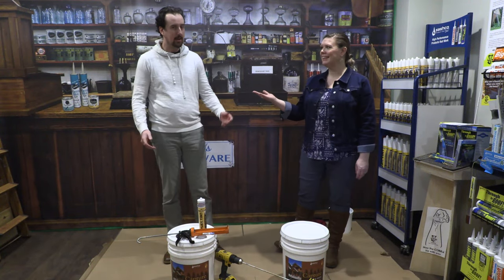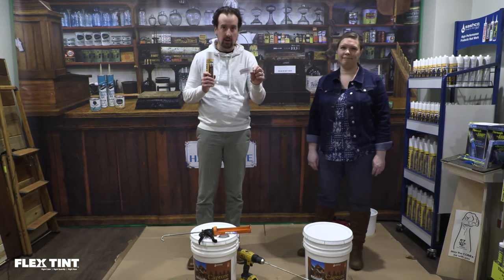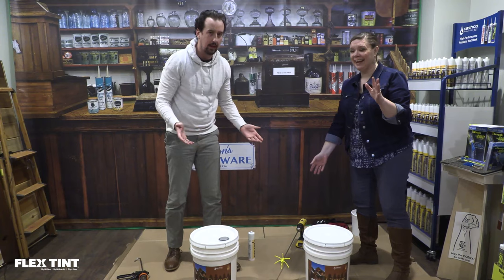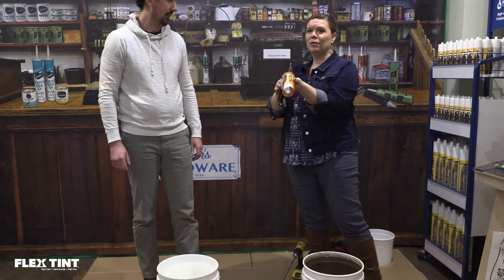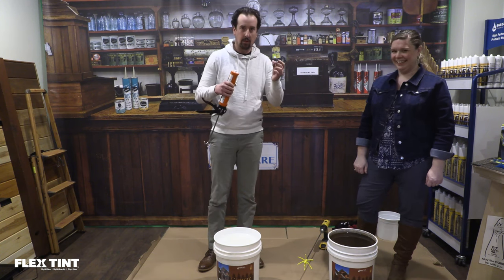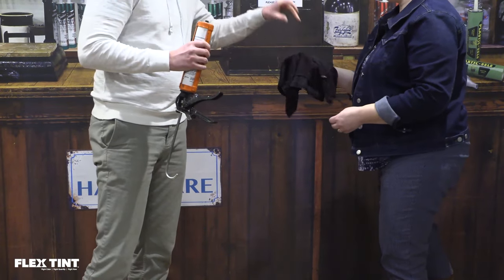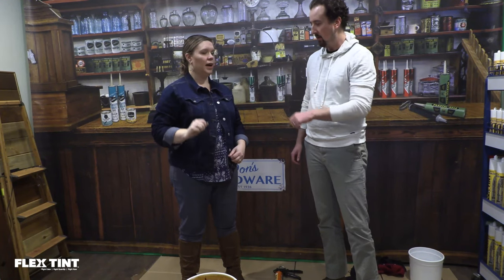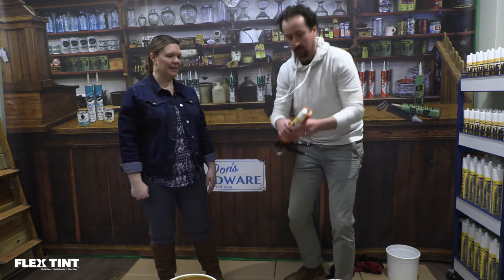How to Mix Sashco's Flex Tint Jobsite Stain System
Mixing Sashco's Flex Tint jobsite stain tinting system is easy. Nick and Charis show you how (and make you laugh a bit, too).

People and wood are unpredictable. Run out of stain? Send a guy (and a truck full of gas) two hours to get more. Homeowner changed their mind about the color? There goes two days waiting for the new color to be delivered, not to mention the hassle of returning the other. With Sashco’s Flex Tint jobsite stain tinting system, exclusively for Sashco's Capture and Transformation Log and Timber stains, the stain flexibility you require is right where you need it: onsite. The answer to last-minute color or quantity changes is on your truck or in your trailer. You can prep, sample, make the color choice, and start staining without ever leaving the jobsite. Kill downtime and increase profits with Flex Tint. It’s the right color, right quantity, right now.

Why choose Flex Tint?
- Right color, right quantity, right now: It’s like your own mobile paint store. You choose how many of each color to always have on hand with pails of neutral base. No need to leave the jobsite.
- Easy to mix: A caulking gun, a drill-driven paint mixer, and 3-5 minutes are all that’s needed.
- Same performance: It’s the same color, durability, and application you’ve come to expect from Capture Log Stain and Transformation Log & Timber Stain

Follow @sashcologhomes on Facebook and Instagram